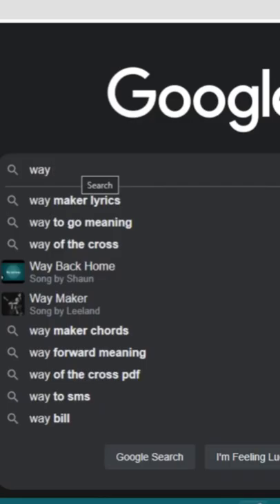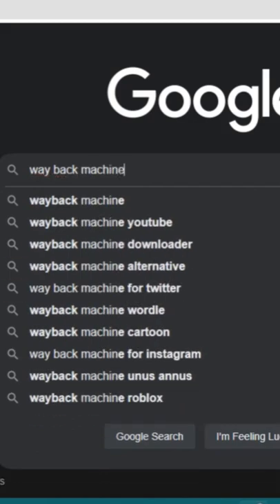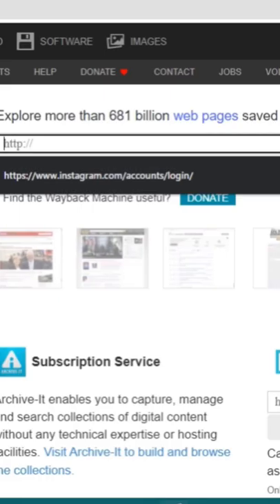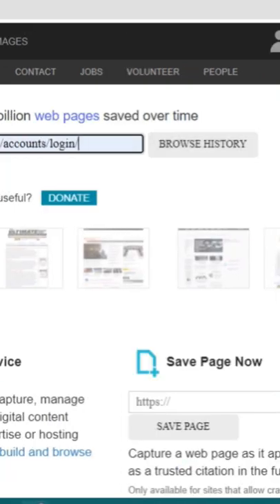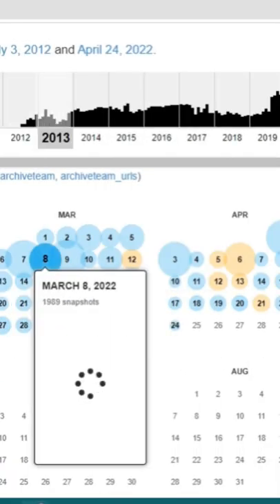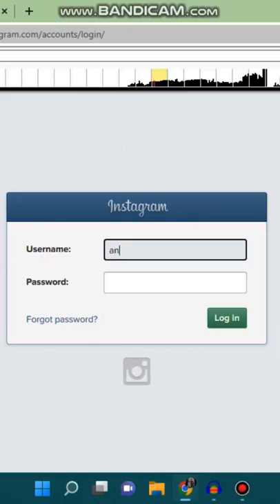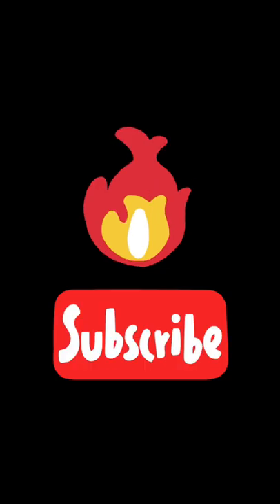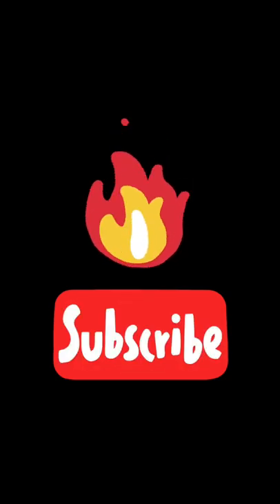Do you know ??instagram waybackmachine google chrome || Please subscribe